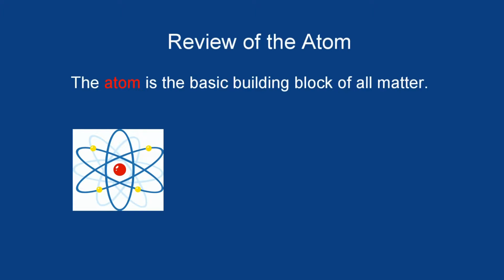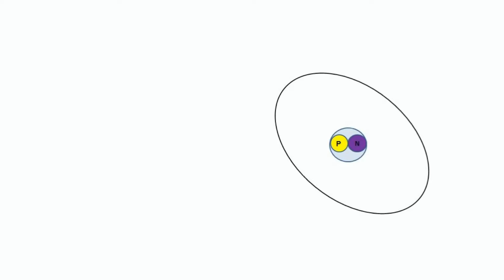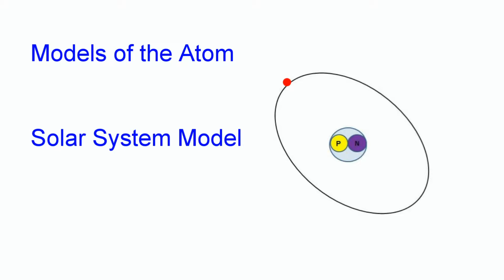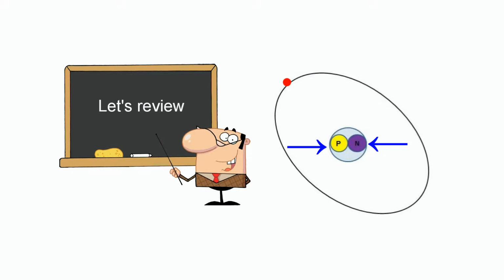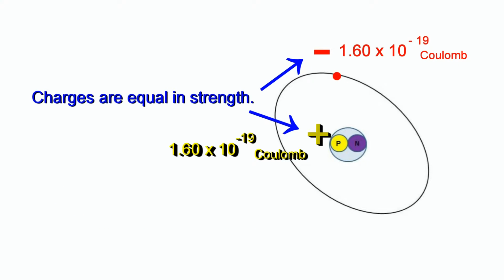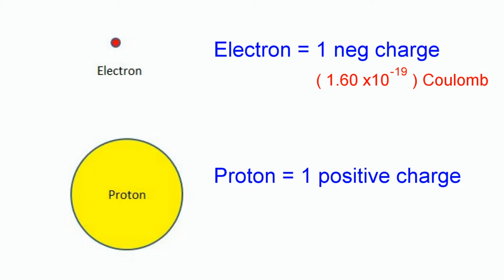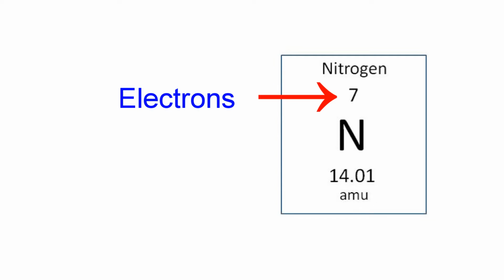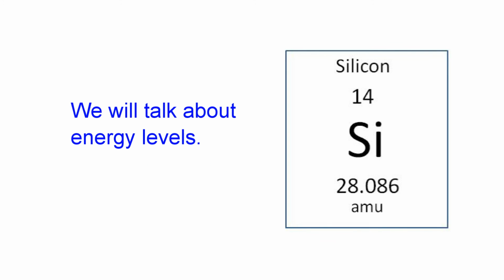Review of Atom Part 1 Oct 2016